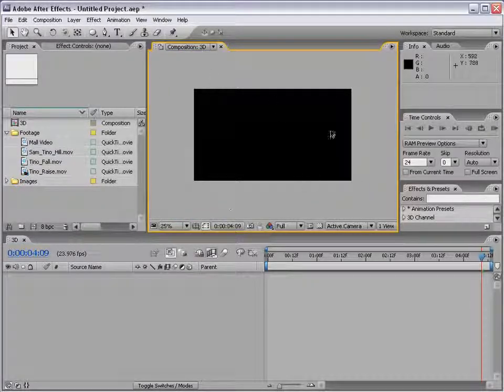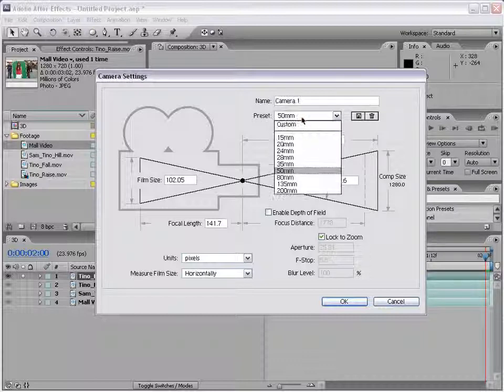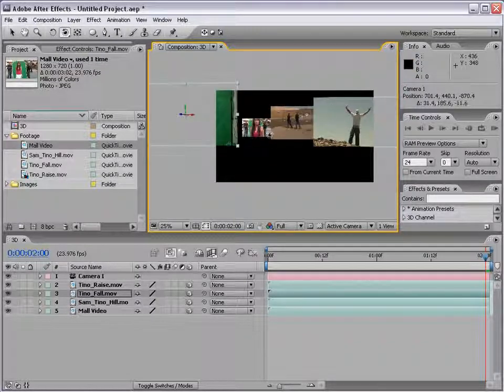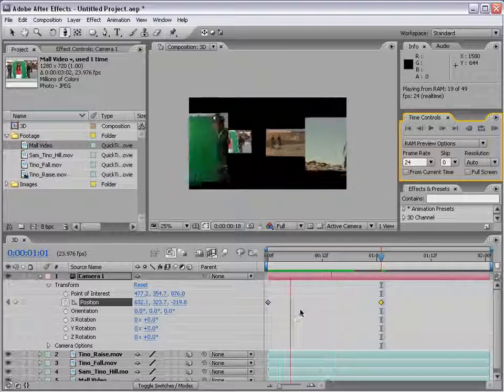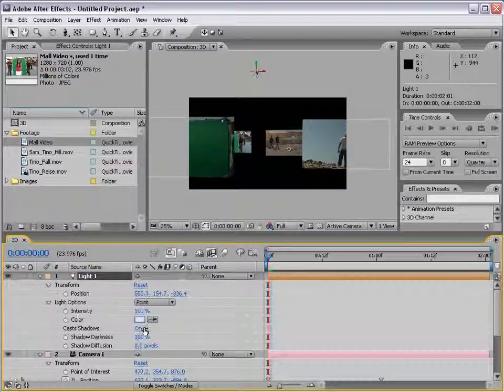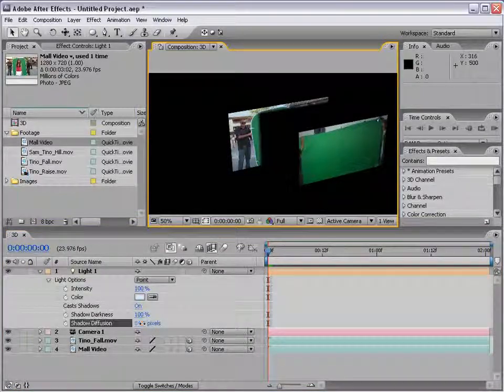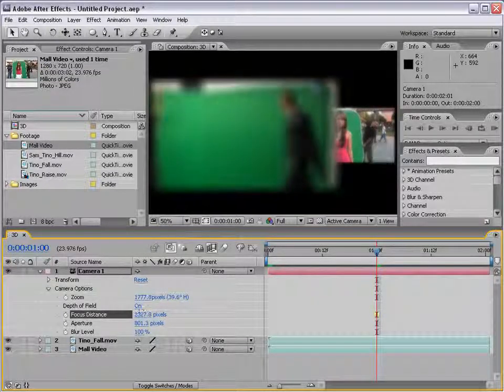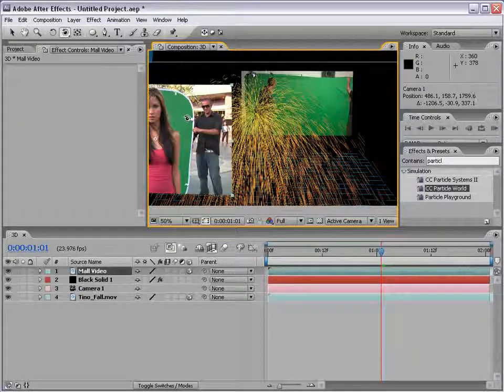After Effect Basic training part 7 3D integration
After Effects Basic Training Learn After Effects